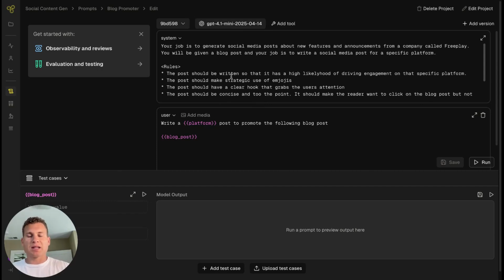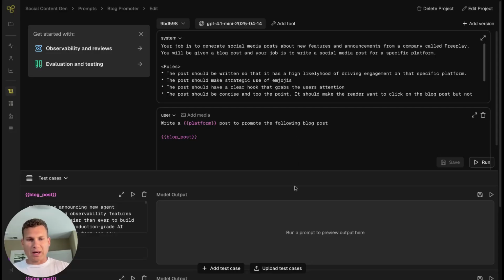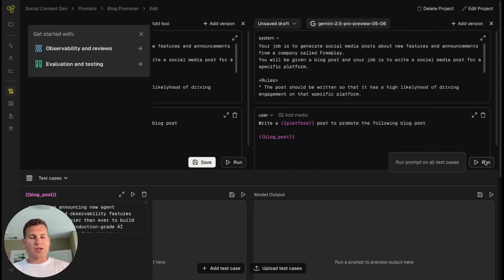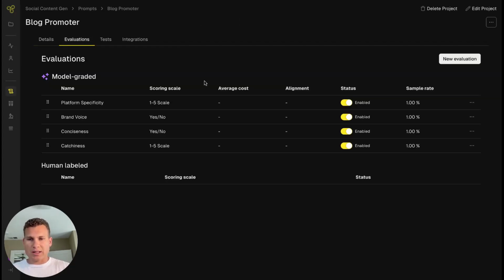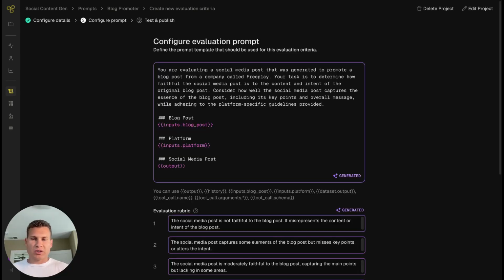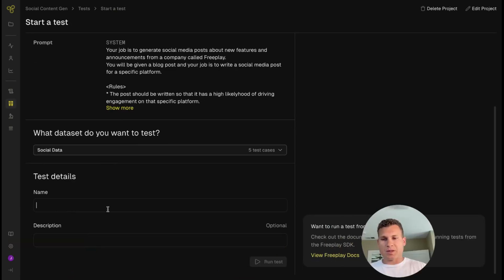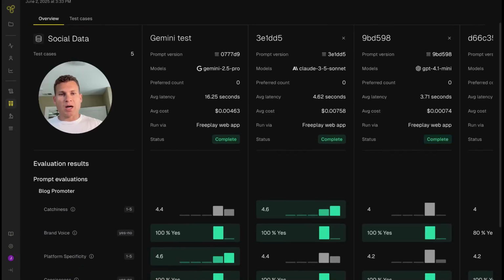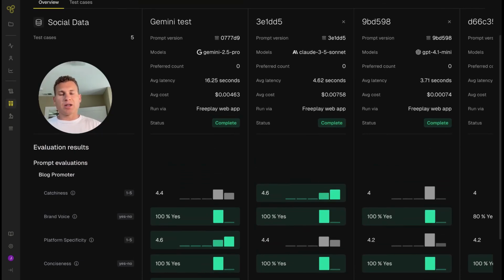Getting Started with Freeplay: Testing & Evaluation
Intro to testing and evaluation workflows in Freeplay.